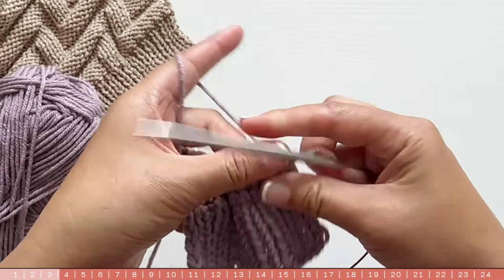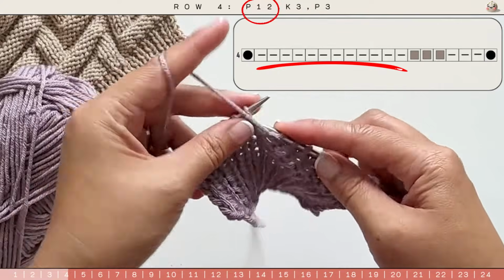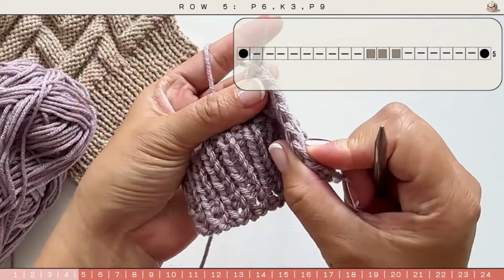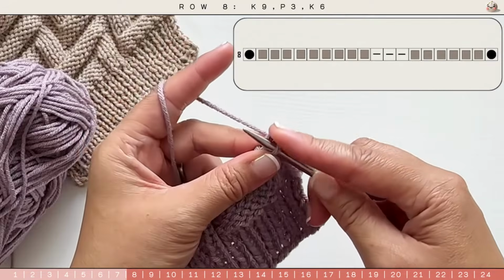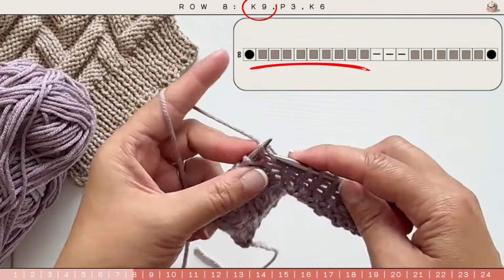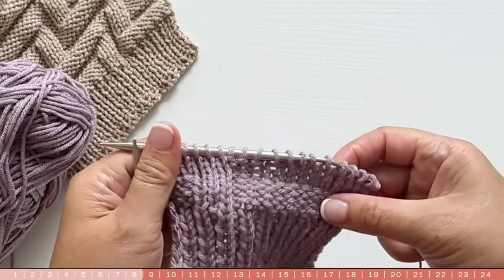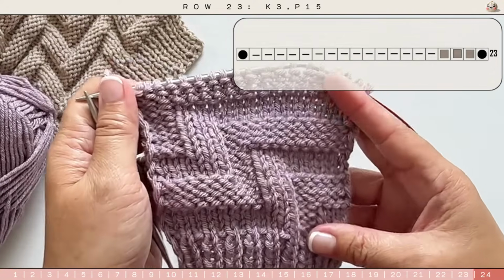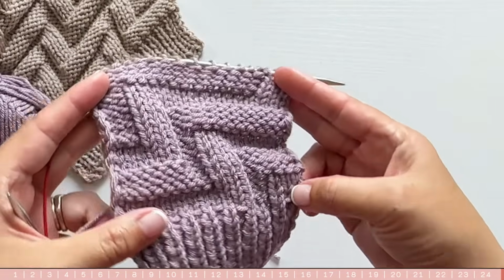How to Knit the Treppenmuster Stitch | Full Tutorial with Pattern & Chart (English)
🧵 How to Knit the Treppenmuster Stitch 🧵

In this full tutorial, you'll learn how to knit the textured and elegant Stair Step Stitch, known in German as Treppenmuster. This versatile stitch adds depth and dimension to scarves, blankets, dishcloths, and sweaters.

This video includes:
✔️ English voiceover narration
✔️ On-screen written pattern
✔️ Knitting diagram/chart
✔️ Beginner-friendly row-by-row instructions

⏱️Time stamp:

 00:00 Intro
 00:50 Set Up Row
 01:58 Row 1
 02:56 Row 2
 04:00 Row 3
 04:38 Row 4
 05:28 Row 5
 06:33 Row 6
 07:20 Row 7
 08:14 Row 8
 08:53 Row 9
 09:53 Row 10
 10:41 Row 11
 11:33 Row 12
 12:23 Row 13
 13:37 Row 14
 14:31 Row 15
 15:17 Row 16
 16:02 Row 17
 16:56 Row 18
 17:51 Row 19
 18:30 Row 20
 19:12 Row 21
 20:10 Row 22
 20:50 Row 23
 21:50 Row 24